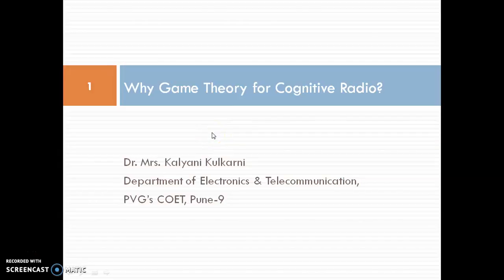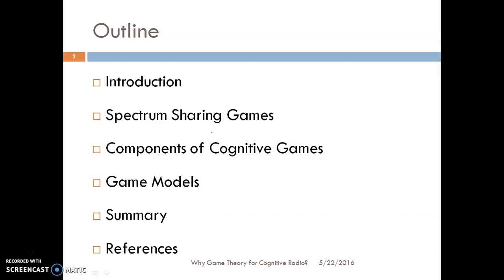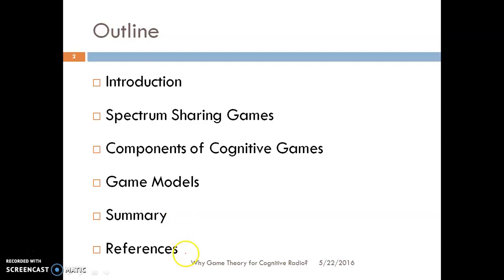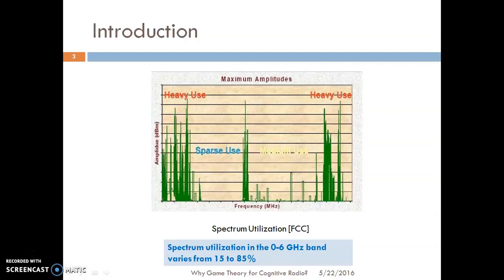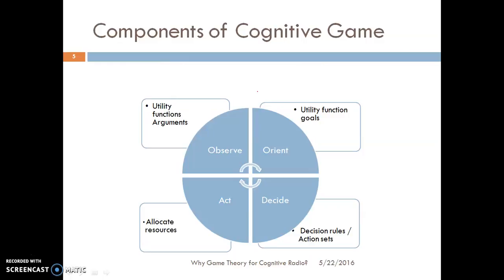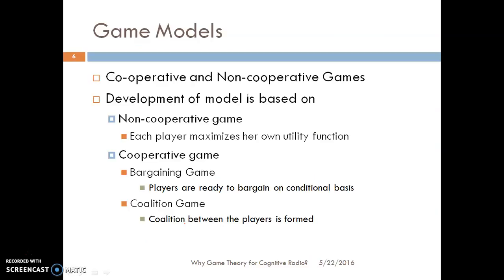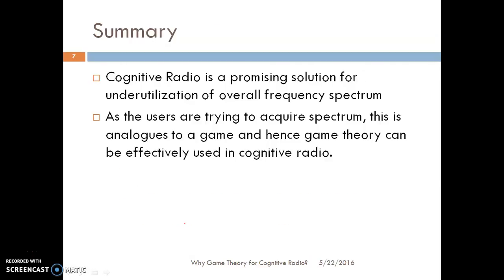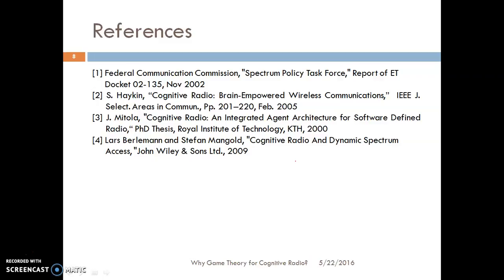Why Game Theory by Cognitive Radio Kalyani Kulkarni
Concept of Cognitive radio is discussed. How the cognitive radio and game theory is analogous to each other is focused and at the discussion concludes with why game theory is appropriate for modelling and analysis of cognitive radio.